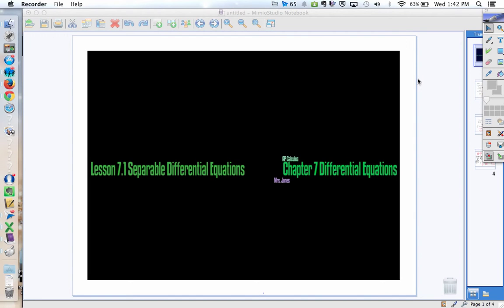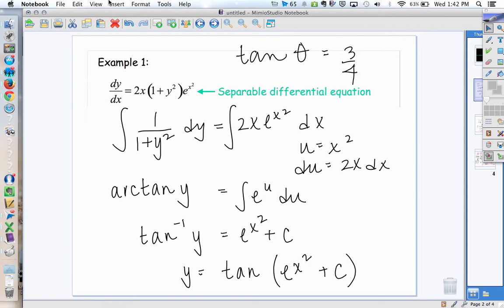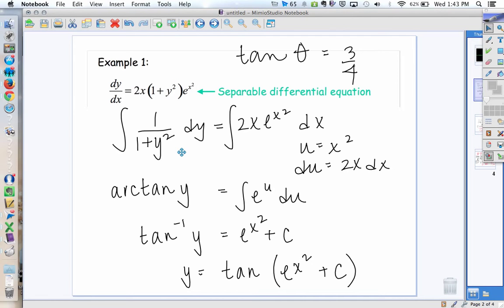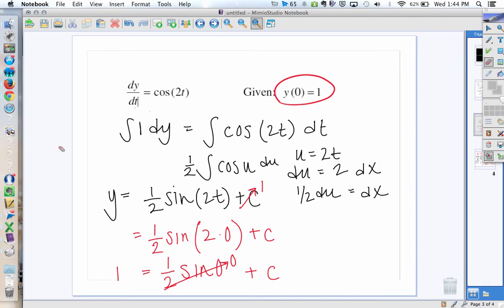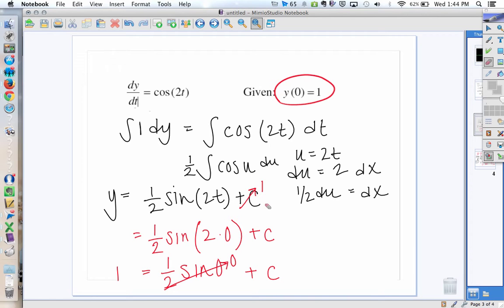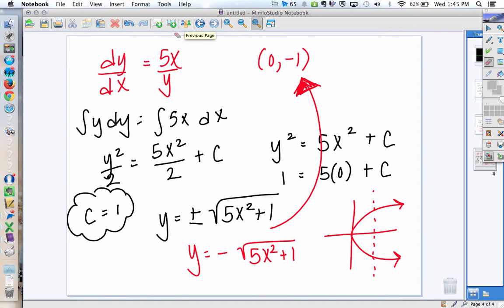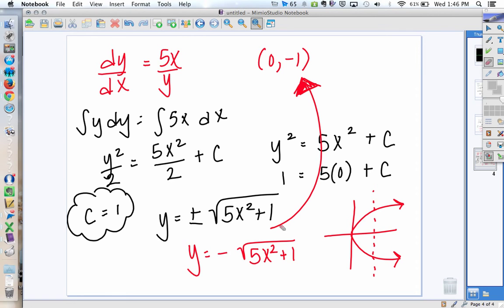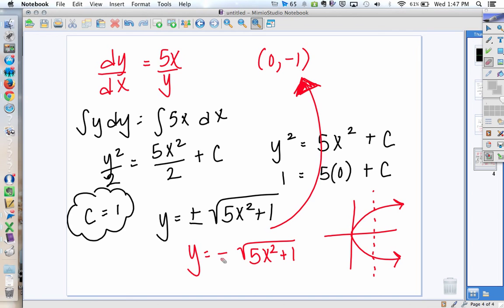AP Cal Lesson 7.1